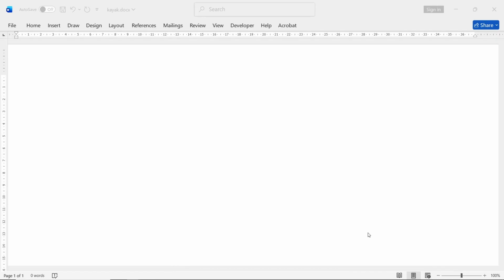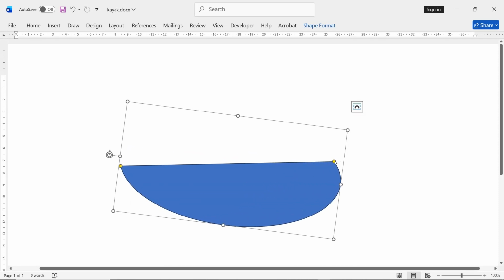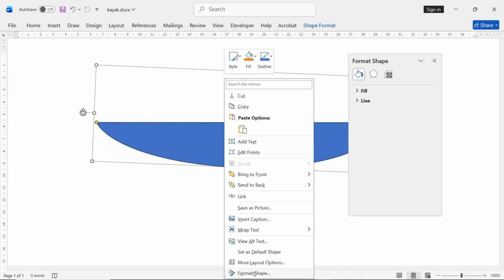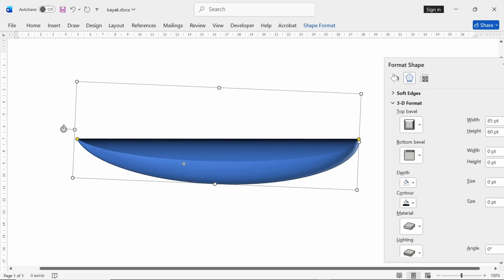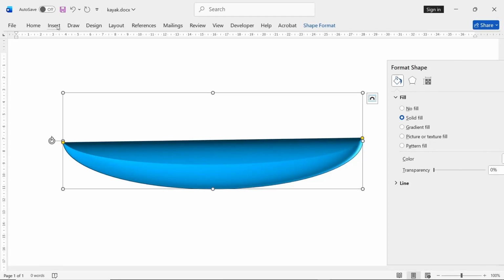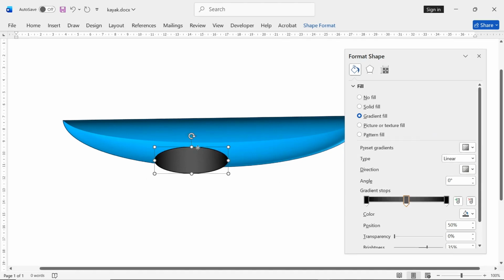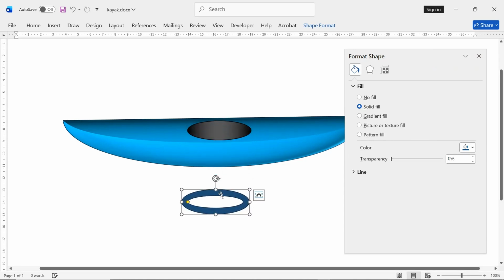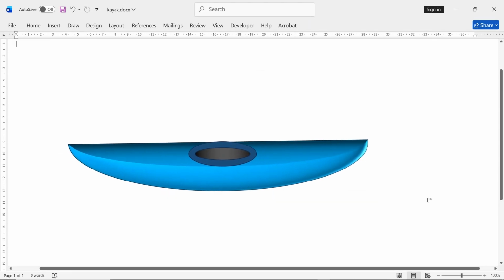HOW TO DRAW A KAYAK (MS WORD TUTORIAL) FAST & EASY DIGITAL ART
🚣 In this step-by-step tutorial, you’ll easily learn how to draw a Kayak in Microsoft Office Word using Office Shapes. With simple tools and creative tips, you’ll see how fast and fun it is to design your own boat digitally — no extra software needed!

This beginner-friendly guide shows you how to use shapes in novel ways to create realistic art right inside Word. Perfect for hobbyists or anyone who wants to explore digital creativity for free.